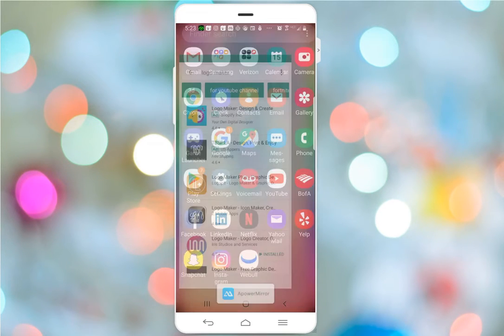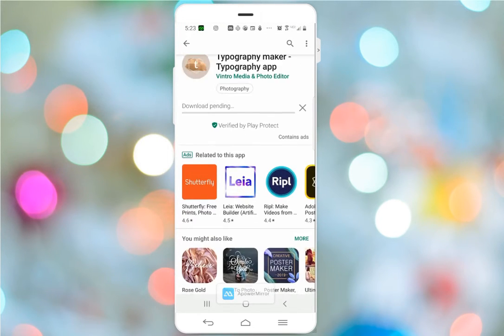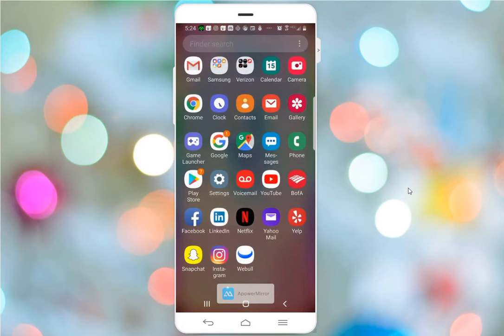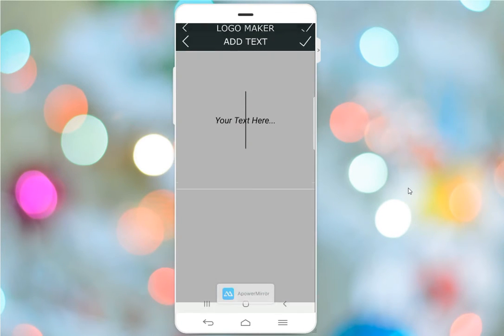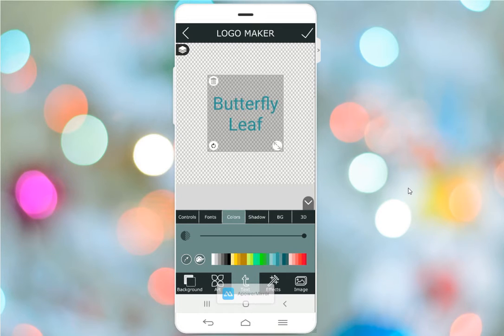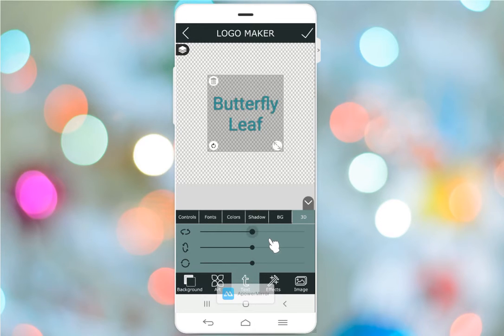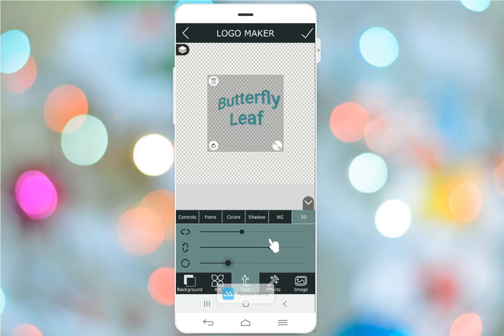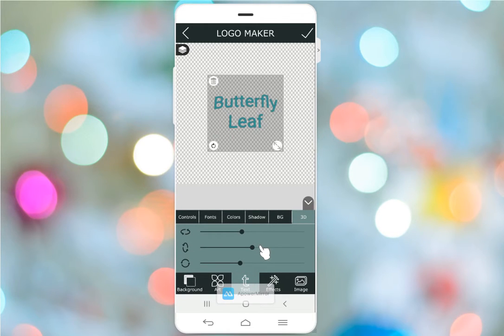Logo Maker Tutorial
Ever wanted to make your own logo? Well check out these free apps that help you make your own logo in a matter of minutes.